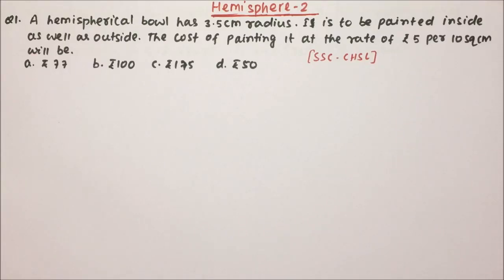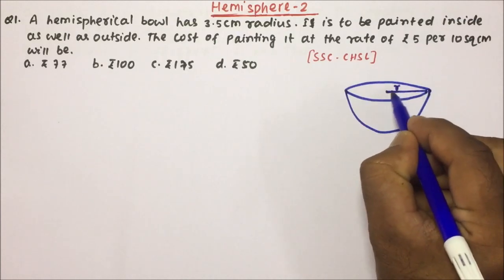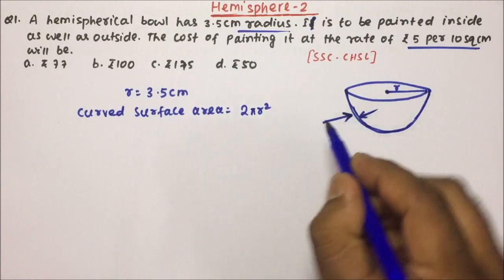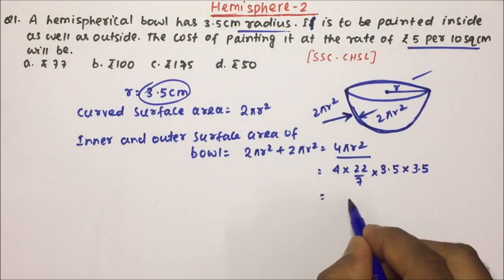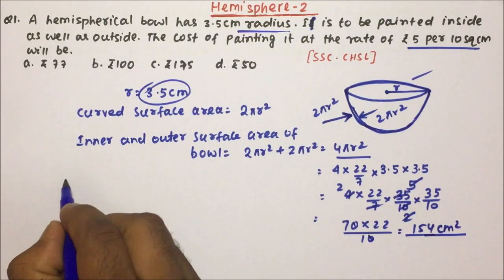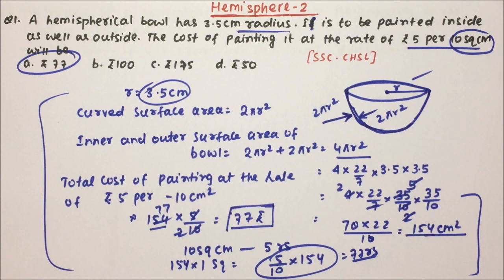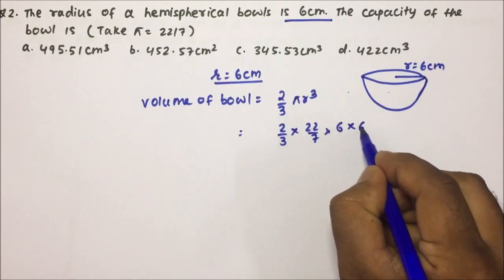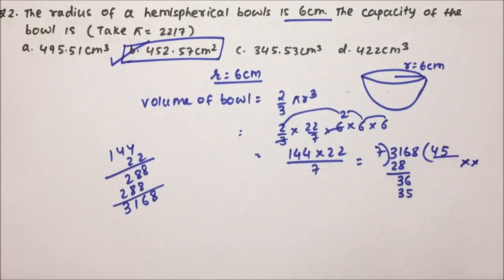Hemisphere - Volume & Surface area | Part-2/3 | Mensuration | Part-33 | Pratik Shrivastava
APTITUDE
Mensuration - Hemisphere
Volume Curved Surface area & total Surface area